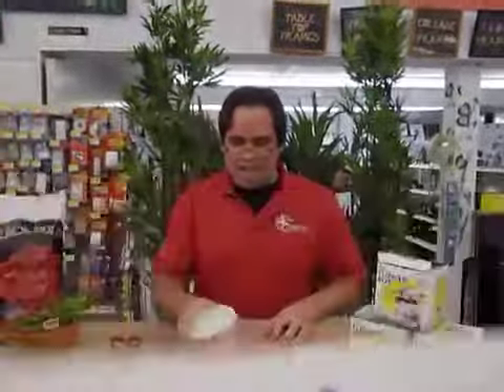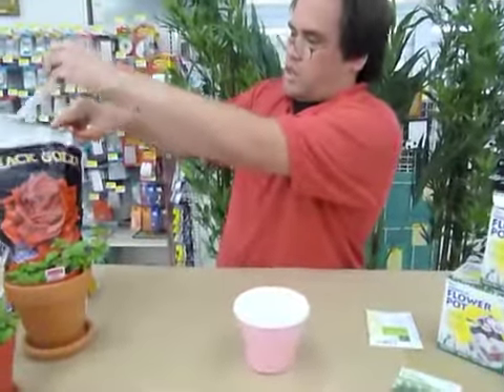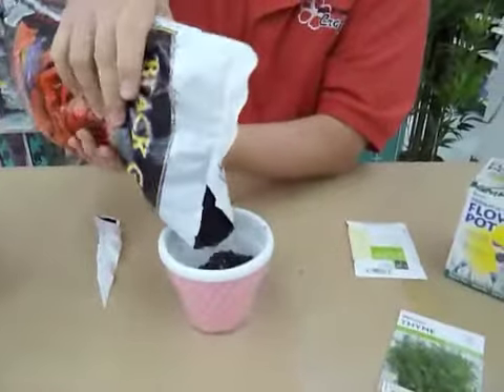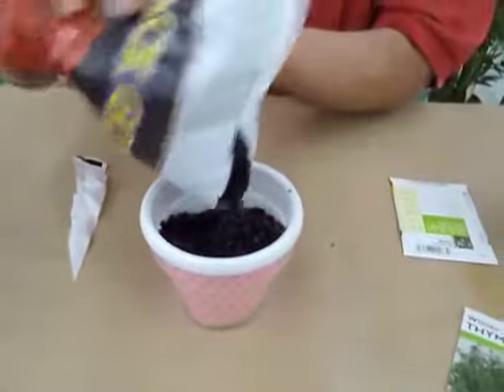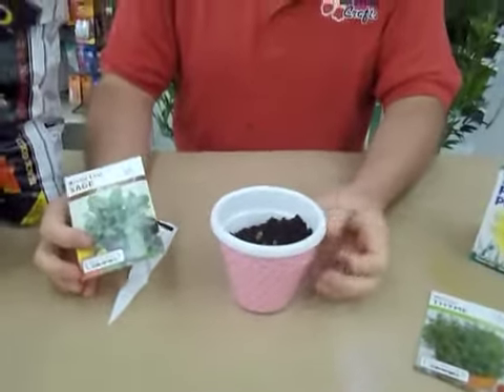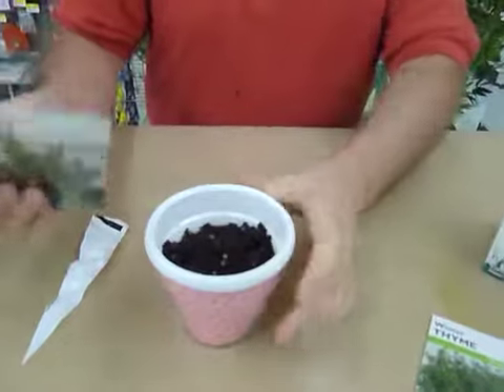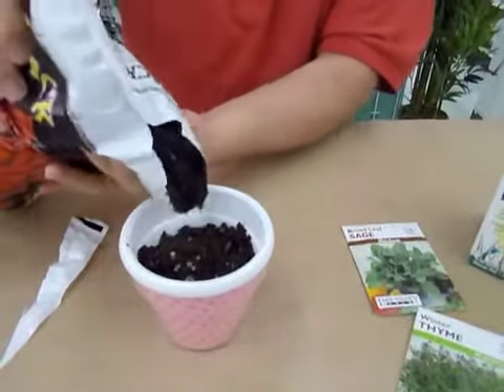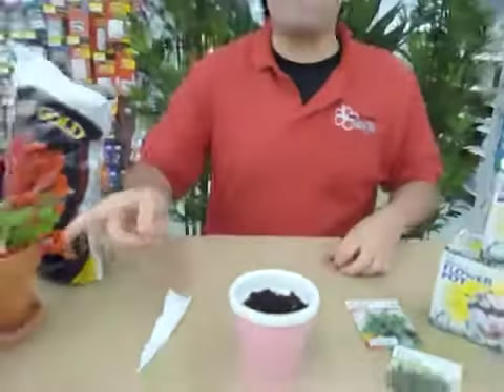Crankin' Out Crafts -ep115 Planting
Use your newly decorated pot to grow your own plants with seeds we carry here at Ben Franklin Crafts!  Choose from a wide range of herbs and flowers!!  All seeds require different planting methods, so be sure to read the back of your seed packets before planting.